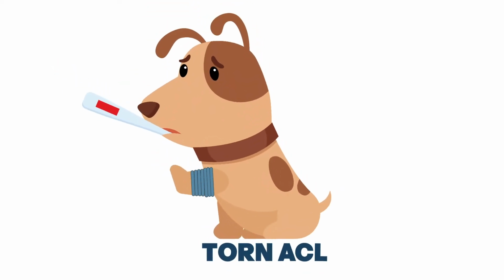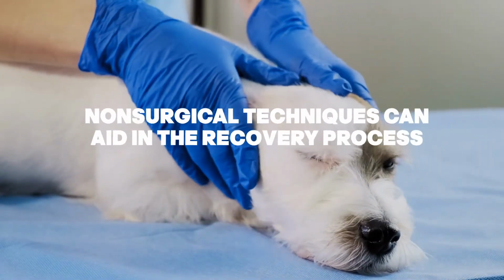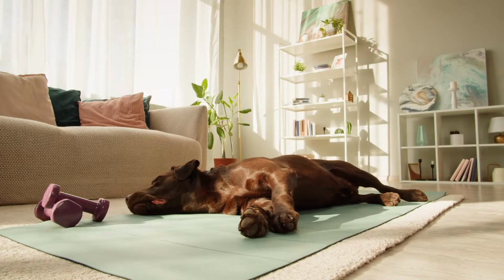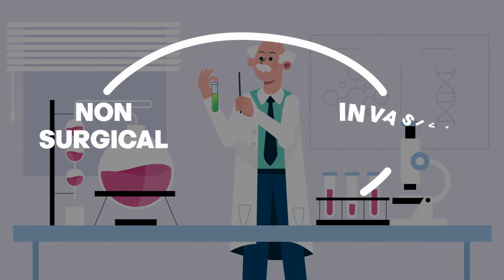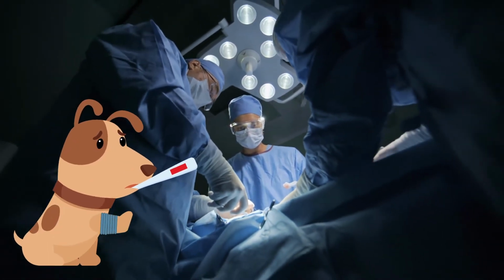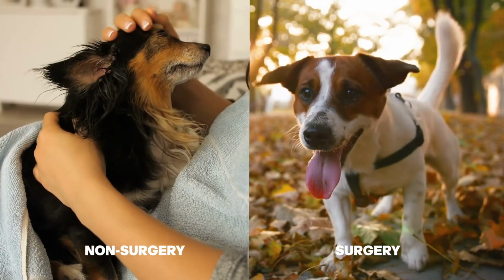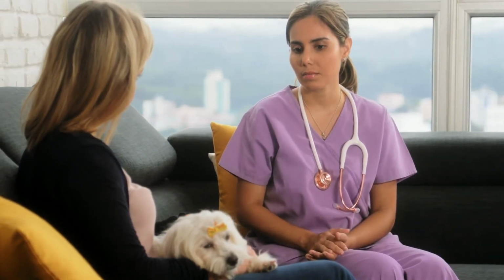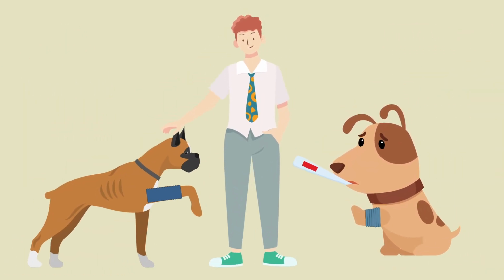Dog ACL Tear - Can A Dog Recover From A Torn ACL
A torn ACL in a dog can be a devastating injury that is difficult to treat, so can a dog recover from a torn ACL? A dog ACL tear may not always require dog knee surgery, but often times it is recommended. ACL tear in dogs is not common, but it's important to know what your treatment options are. When this unfortunate accident occurs, can a canine ACL be treated non-surgically? Or is surgery always necessary.

Watching your pup suffer from a long term injury can be absolutely heart breaking. Some of us know all too well that long-term health problems and wear-and-tear on your dog can be draining physically and emotionally. Anterior cruciate ligament tears in dogs may develop as an injury that worsens over time, a sudden rupture, or a mix of both. Either way, ACL tears impair a dogs ability to walk and may be extremely difficult to treat.

Since humans may have a torn ACL treated surgically or non surgically, you might be wondering if a dog can recover from an ACL tear without a surgical procedure. In certain cases, dogs may be able to recover from a partial ACL tear without surgical intervention. However, several factors come into play such as age, weight, breed, activity level, and genetics. If the tear is complete and the dog can’t avoid surgery, nonsurgical techniques can aid in the recovery process. Let’s explore the various treatment options.

As in humans, ACL tears in dogs may be partial or complete. However, unlike humans, canine ACL injuries are unlikely to be attributed to sudden trauma. The damage mostly occurs over time, starting as a partial tear and eventually becoming complete. Human ACL tears are usually associated with sports. For dogs, physically demanding activities may also play a role in the worsening of ACL injuries. Dogs who are not physically active may also be at risk of developing knee injuries if they are overweight. A dog’s ligaments may become strained and even tear from carrying extra bodyweight, just as in humans.

It’s worth noting that certain breeds including golden retrievers, Labrador retrievers, German Shepherds, and Rottweilers are more likely to develop ACL tears than other breeds. Also, dogs whose parents suffered these injuries are far more likely to experience the same.

So what about the symptoms of an ACL injury? How do you know if your dog is suffering?

Due to the physical discomfort of an ACL tear, dogs with this injury are unlikely to be running or even walking much. In some cases, they may be able to walk but will be less willing to jump up on the couch or climb the stairs. If a dog has both an ACL tear and damage to the meniscus, their legs may make a clicking sound when in motion.

So, how is a dog’s torn ACL treated? The extent of the injury will determine the best course of action, along with your dogs weight and age. There are many treatment options that can decrease pain, increase mobility and prevent further damage. In many cases, surgery will be the first step, followed by various non-surgical methods to encourage healing. A great deal of research is being done to compare non-surgical and invasive procedures in regards to ACL tears. For now, veterinarians generally agree that surgery is effective in helping dogs recover from ACL injuries.

Ok, so after all this, you may be wondering how long recovery will take for a dog with a torn ACL. Well, the duration of recovery depends mostly on treatment. Generally, the best outcomes occur when surgery is chosen and followed by rest, physical therapy and weight loss. Just know that if you’re treating your dog’s torn ACL without surgery, recovery time will be much longer, potentially months. Remember, you Vet will help you decide which treatment option is best for your dog’s injury.

Surprisingly, one of the most frequently asked questions from pet owners is “What happens if I don’t treat my dog’s ACL injury? Will it heal on its own?” Well, the short answer is no. If your dog’s ACL is partially torn, it’s likely that the ligament will tear completely without treatment. This will only lead to greater pain and loss of mobility for your pup. It’s important to visit your vet and have the injury inspected so that the vet can determine the best treatment option for you and your pup.

Another commonly asked question regarding dog ACL tears is, “what if I can’t afford surgery?” Almost all of us are willing to do anything for our dogs and their well being, but unfortunately, expensive veterinary care may interfere. If you’re simply unable to pay for surgery, talk to your vet about non-surgical treatment options. Care for your beloved pet in the best way you’re able to. It’s important to remember that your dog doesn’t know anything about treatment options, and they will love you the same no matter what you choose to do.